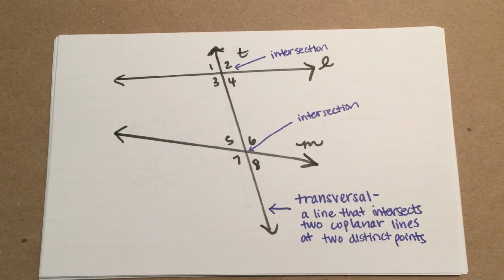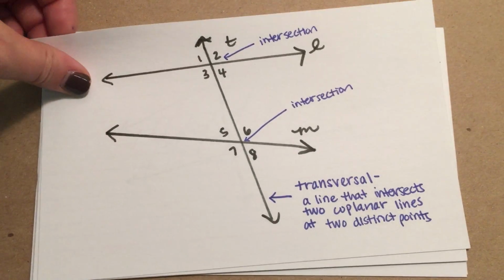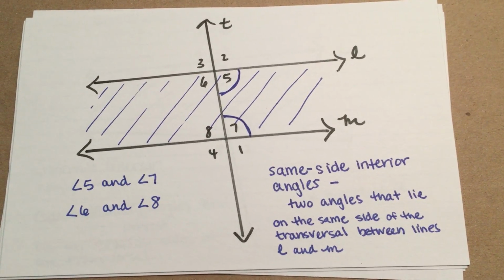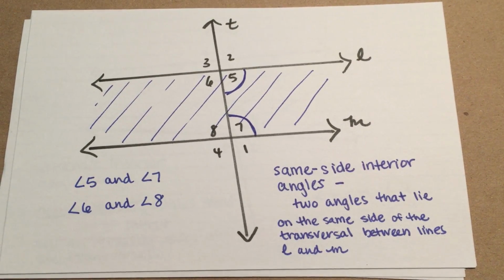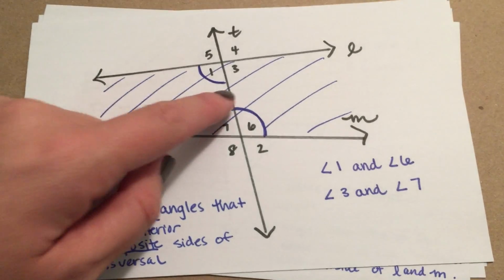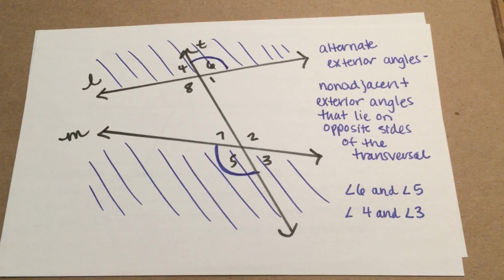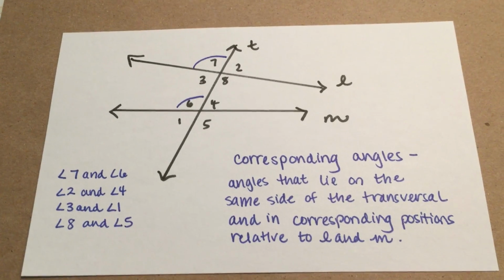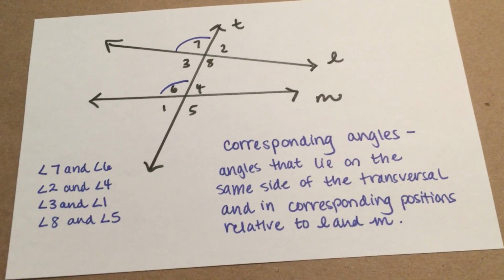Angle Relationship Vocabulary